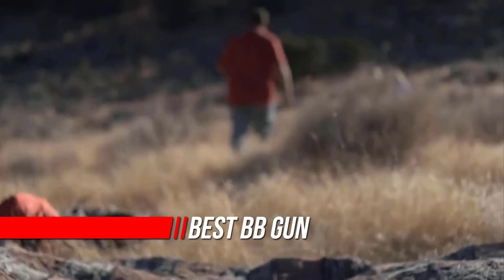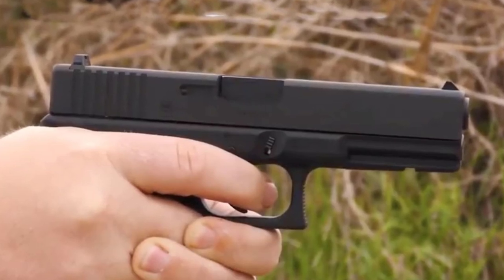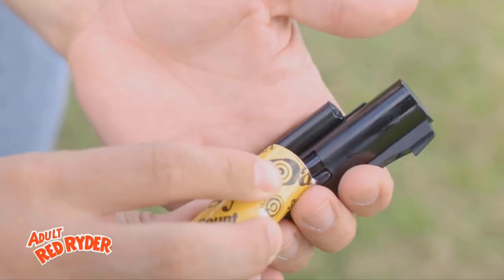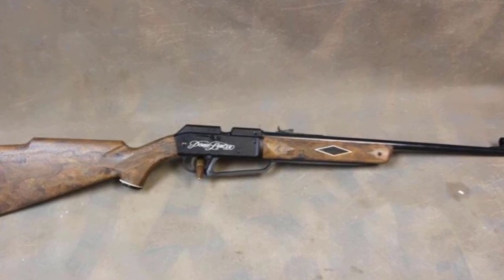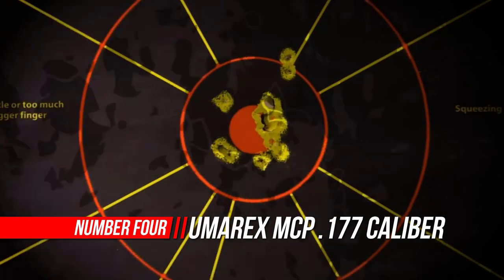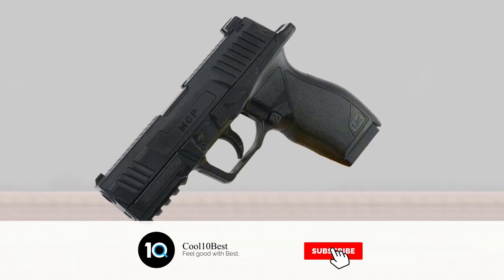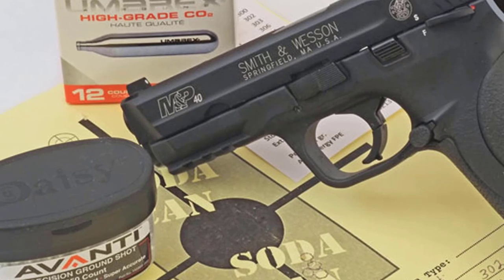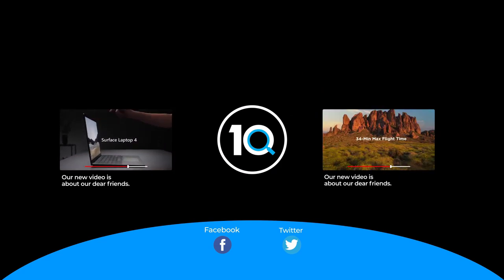Top 5 Best BB Gun Review in 2022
Best BB Gun List:
1.GLOCK 17 Blowback .177 Caliber BB Gun Air Pistol
2.Daisy Outdoor Products Model 1938 Red Ryder BB Gun
3.Daisy Powerline 880 Air Rifle
4.Umarex MCP .177 Caliber BB Gun Air Pistol Kit
5.Smith & Wesson M&P 40 .177 Caliber BB Gun Air Pistol